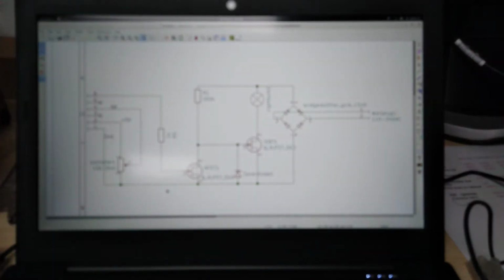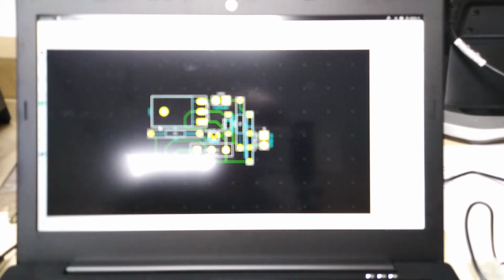January 2020 STEAM Camp - day 7 - workflow towards copper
Burning the midnight oil again. We took the "Light Dimmer" circuit from the group in Texas and put it into KiCad (producing schema, footage and PCB layout). We can then export the PCB layout to SVG and read it into Inkscape. The generated SVG has some undesirable features from our perspective but with the Inkscape plugin GcodePlot we can generate gcode from it. This gcode we can plot on the D3D Universal. For the actual circuit plot we will use a thicker felt pen and perhaps clean up the SVG manually.